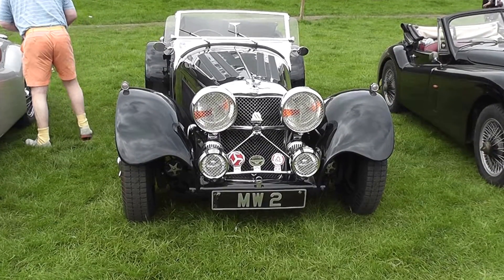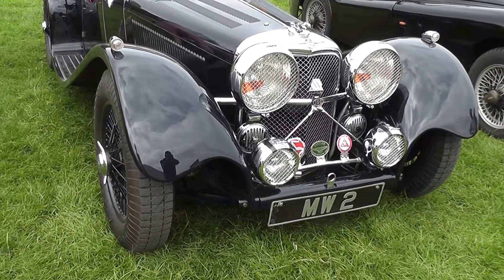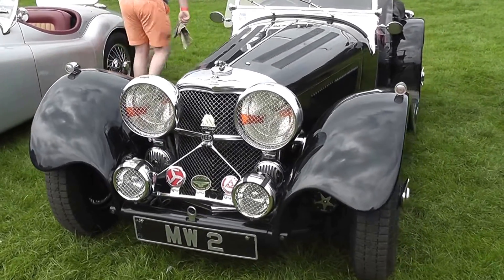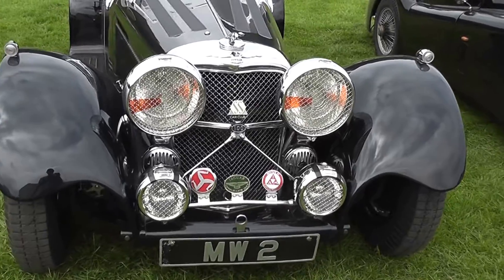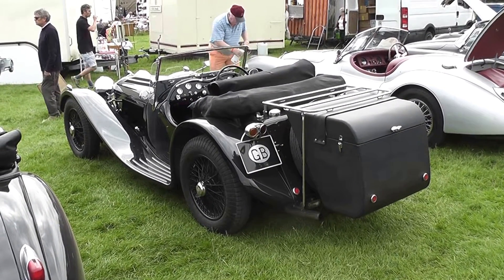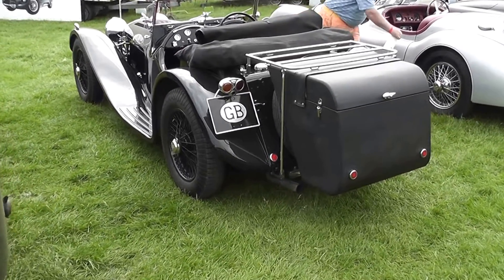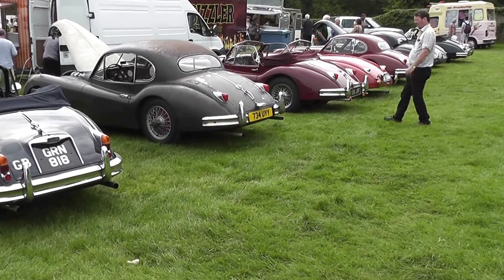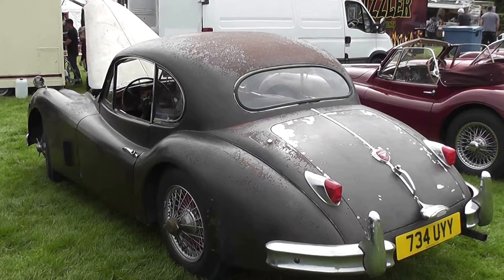Jaguar SS100 replica at Shelsley Walsh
This a Jaguar SS100 replica  based on an Xj6 running gear originally from 1970. This is an exact replica of the 1938 Jgauar SS100  and you could build one too!.